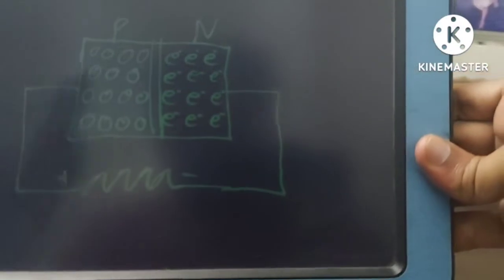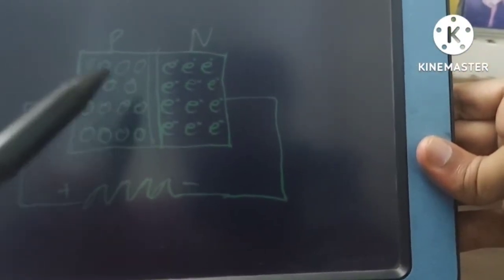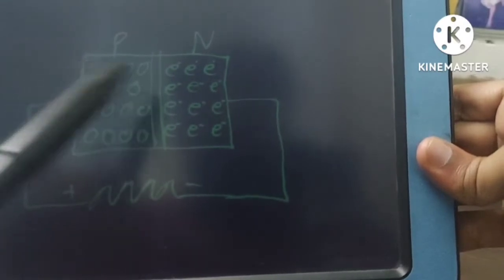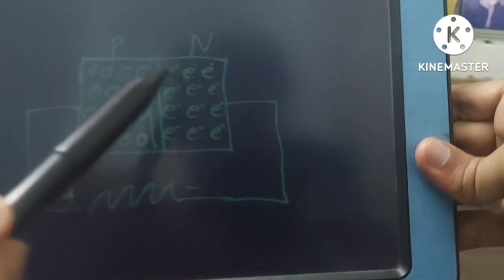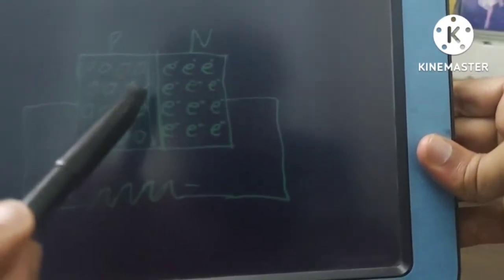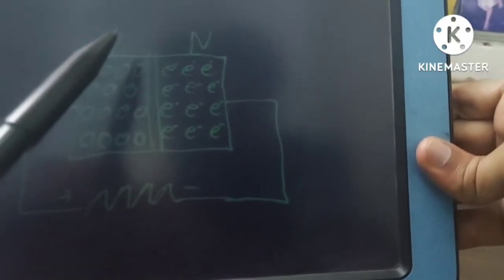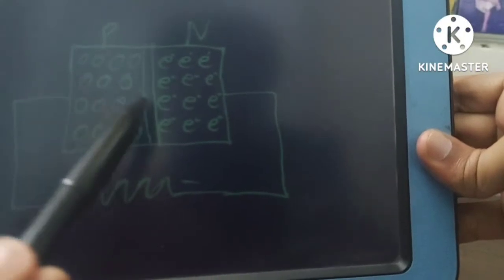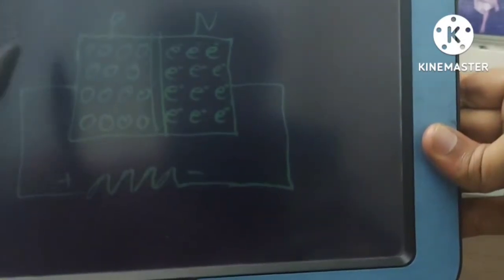What is a Solar Cell? || Solar Basics Part 1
This video is Part-1 of Solar Basics, which is a series that I am making for sharing information on solar energy. This video is going to be about what is a solar cell and what is the working principle.